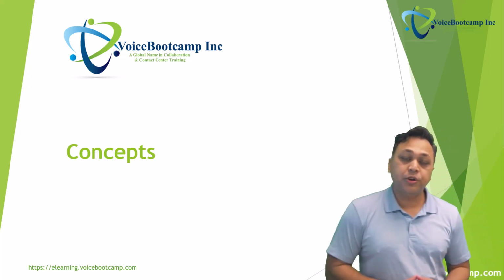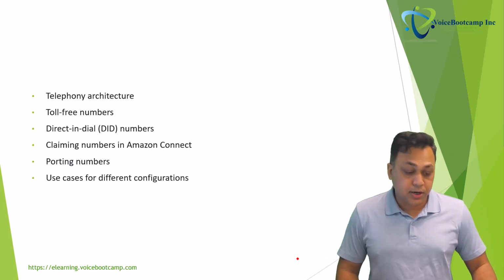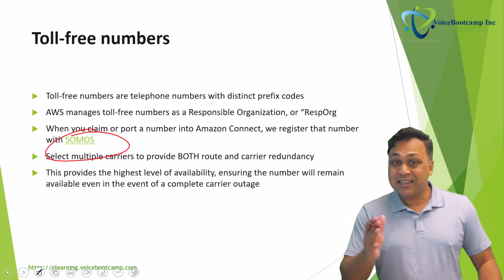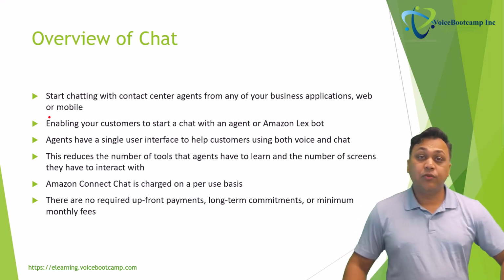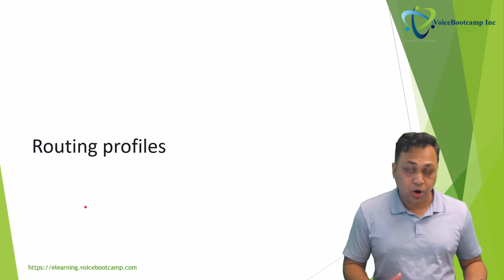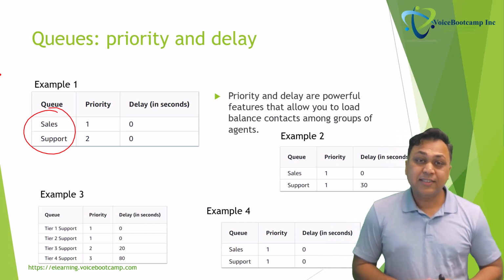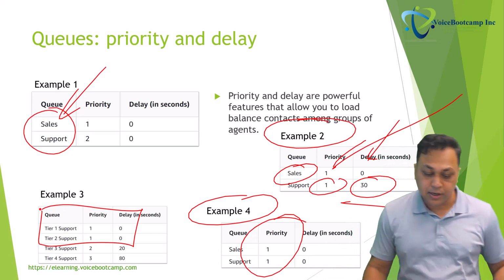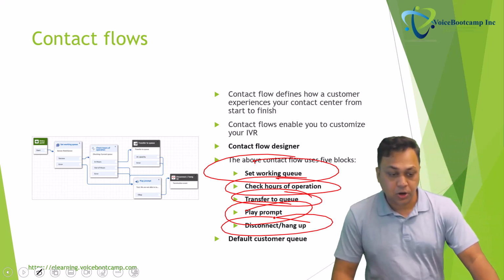Amazon Connect - Understanding Amazon Contact Center Terminology and Concepts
Amazon Connect Contact Center Training Video
Amazon Connect is an omnichannel cloud contact center. These study kits will teach you how to build the Amazon Connect Virtual Contact Center in a few days. You will learn how to set up Call Center, Text-To-Speech, Amazon Chat/Voice Bot & more.   Engaging tutorials take you from the basics to the advanced features of Amazon Connect.   Follow along with step-by-step guidance to build your contact center from the ground up.

full video or demo/sample